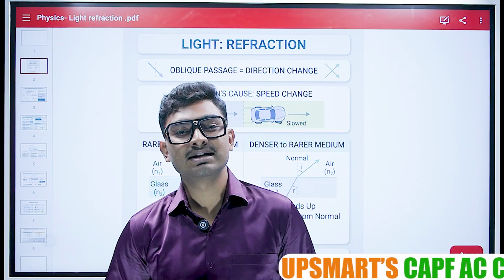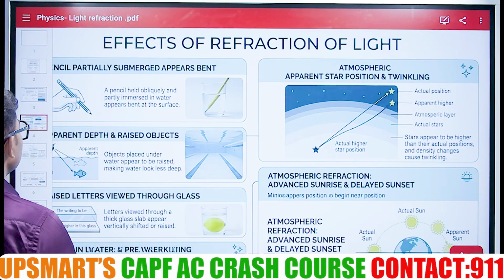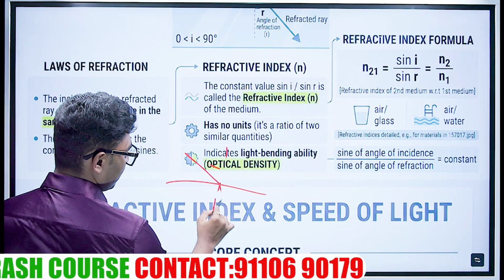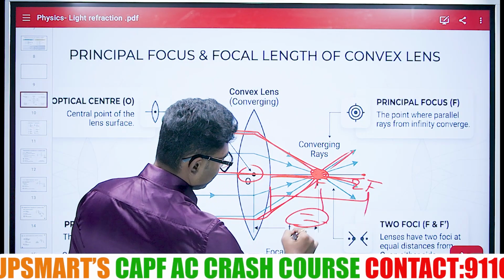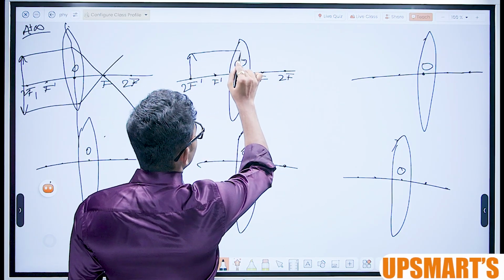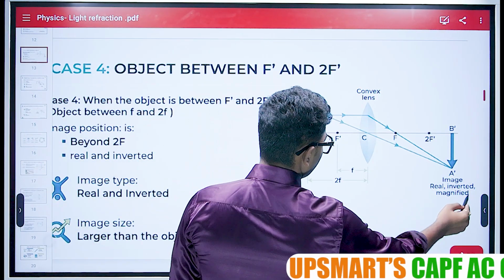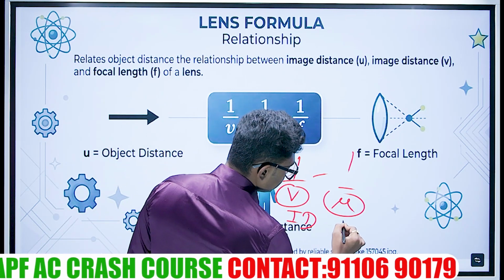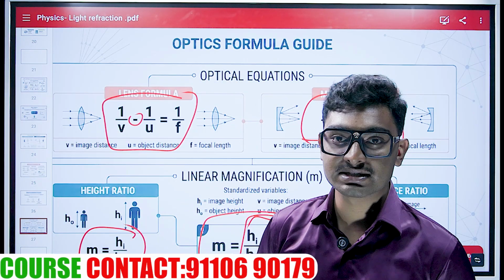Physics by Yashas Sir | Light: Basics to advanced | For UPSC CAPF (AC)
Welcome to the Physics Series by Yashas Sir. In this lecture, we build the core concepts of Physics in a simple and exam-oriented way for UPSC, CAPF, CDS, NDA and other competitive exams
📘 Topics Covered in this Class:
• Basics of Physics
• Light
• Refraction
• Conceptual Understanding with Examples
• Important Basics for Competitive Exams

✨ This series is specially designed to make Physics easy, logical, and scoring for every aspirant.